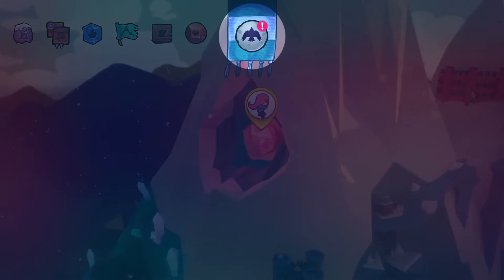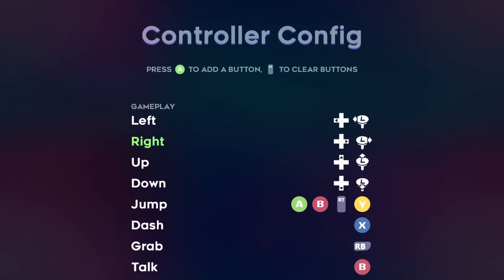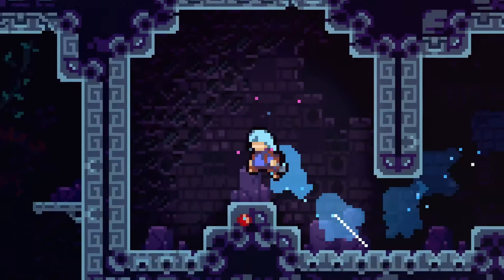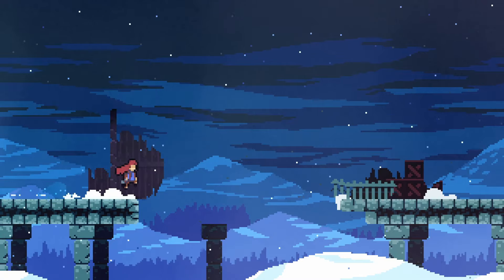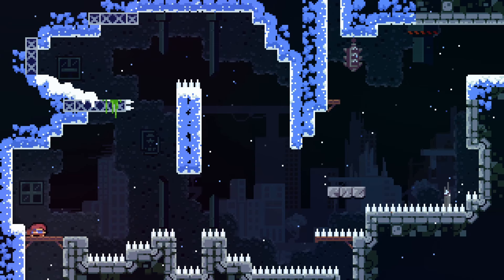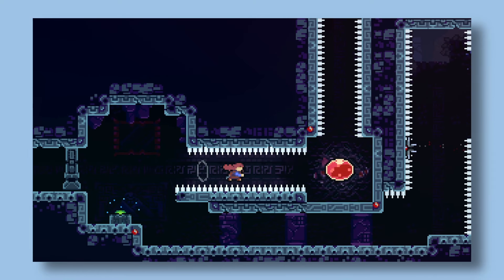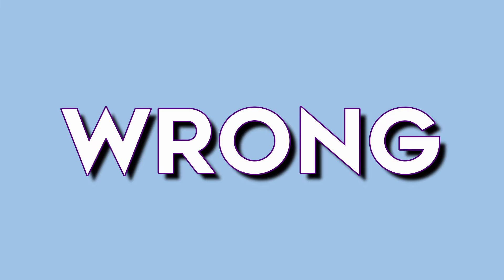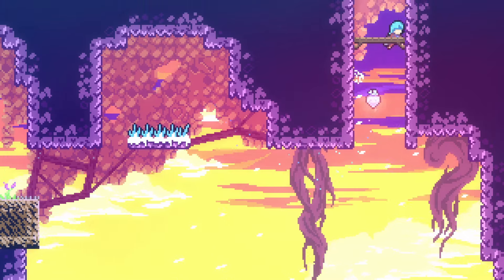Mechanics YOU Need to Speedrun Celeste (Beginner's Guide)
Thanks so much to everyone who contributed to making this video a reality! This took a bit of time and sanity to put together

Special thanks to:
Cheeseypi (gave me gaem and I love it)
Thalant (scripting, looked over video, competitor)
Tiyo (scripting, knowledge for days, speed at farewell)
yujene (scripting, knowledge for days, control layout for keyboard op)
Verdal (watched video, KNOWLEDGE FOR DAYS)
Marlin (bonus knowledge on buffering and frame data thx)

My discord is a fun place and I’m always chillin there. Also get updates to streams and all!

Timestamps:

0:00 Introduction
1:36 Control Explanations
2:15 Control Layouts (and their uses)
4:17 Mechanics!
5:05 Super/Hyper Dashes
6:02 Extended Supers/Hypers
7:11 Reverse Supers/Hypers
8:24 Wave Dashes
9:39 Bunny Hops
11:25 Crouch Dash (Demo Dash)
13:36 Jumping is Weird
14:13 Wall Bounces
16:05 Neutral Jumps
17:20 Corner Kicks
20:01 Conclusion! Ya made it congrats